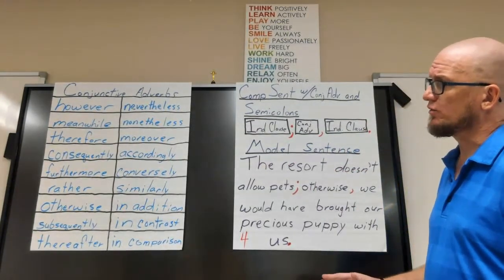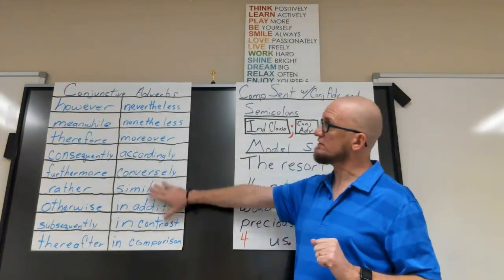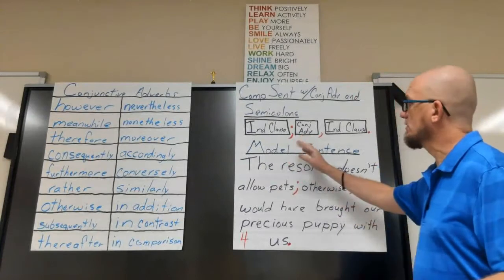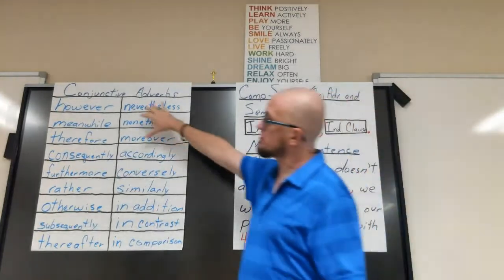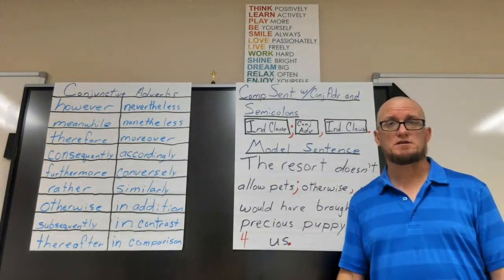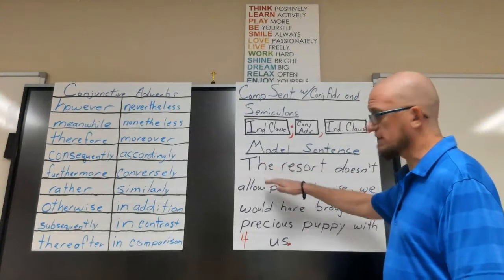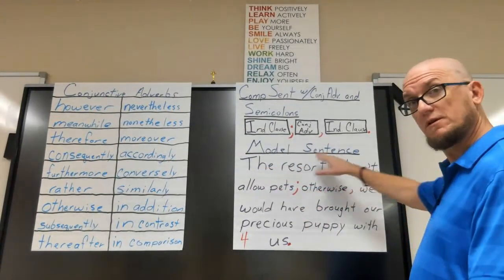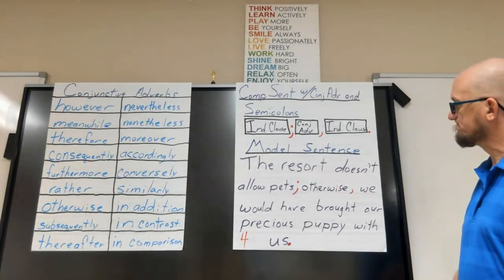Conjunctive Adverbs with Semicolons